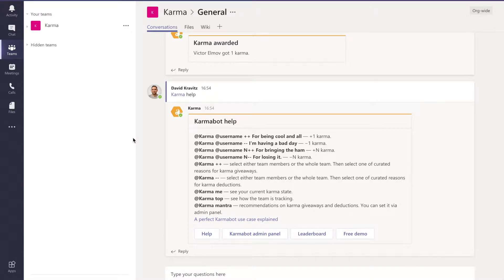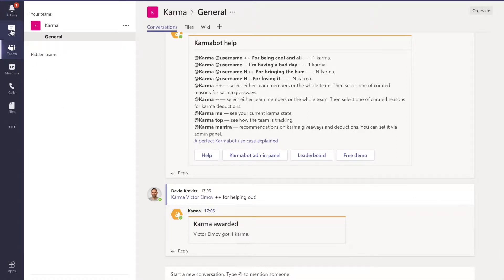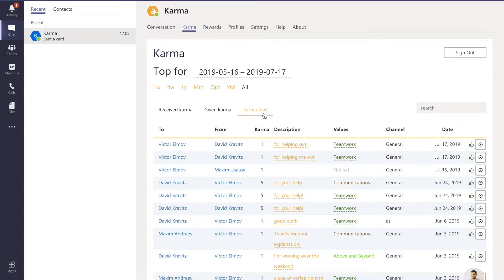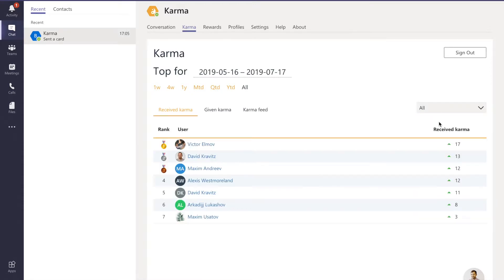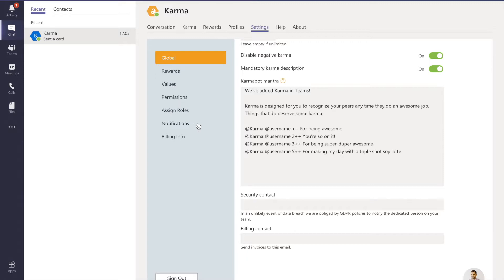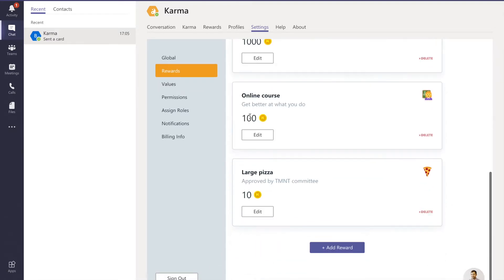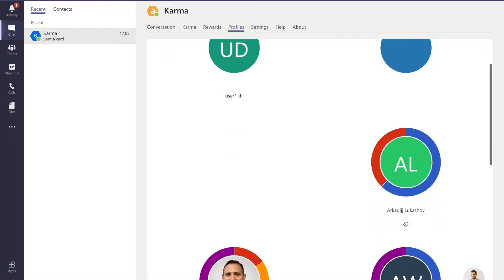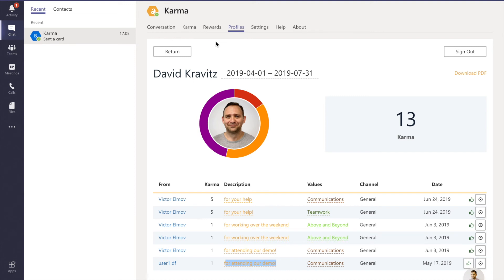Karma for Microsoft Teams: Quick guide